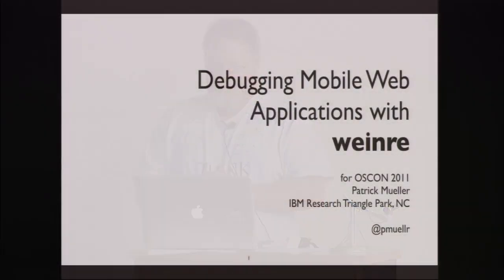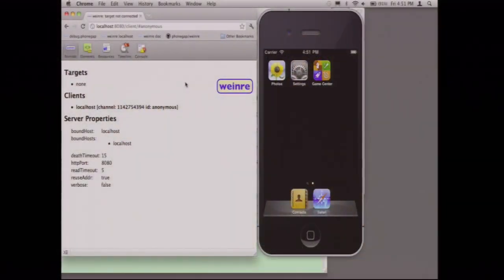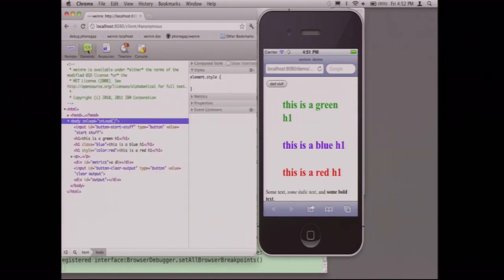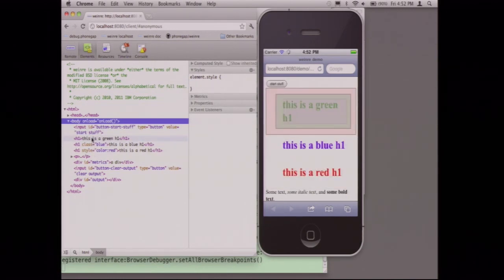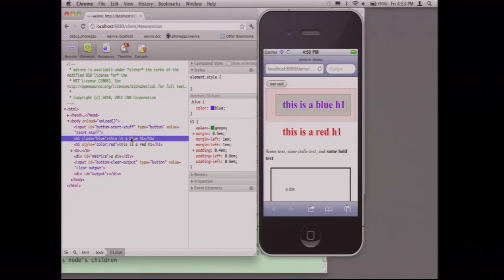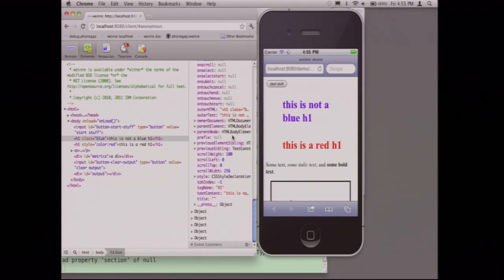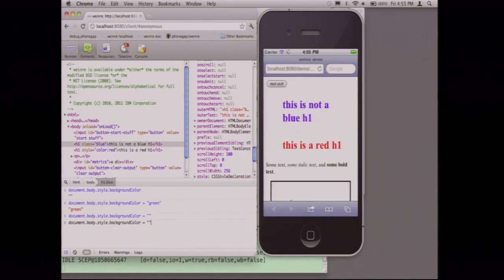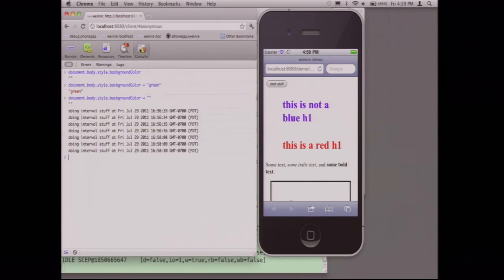PhoneGap Day 2011 - Debugging Mobile Web Apps with Weinre by Pat Mueller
Pat Mueller from IBM talks about Debugging Mobile Web Apps with Weinre at PhoneGap Day on July 29th, 2011.